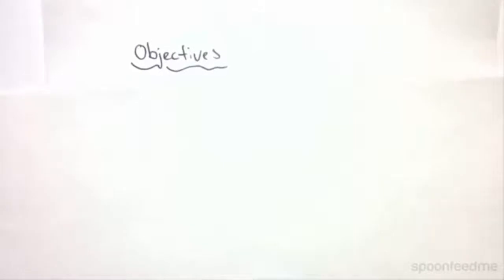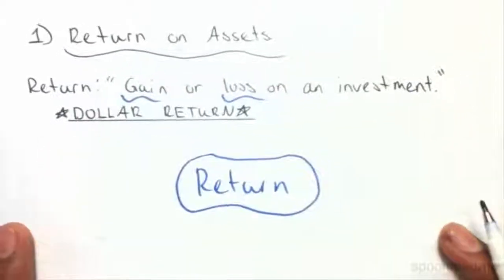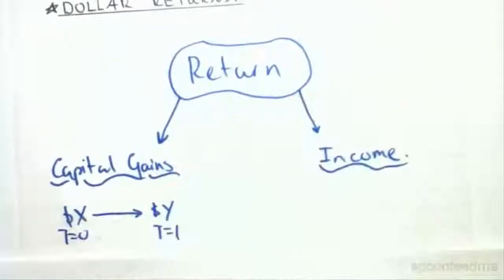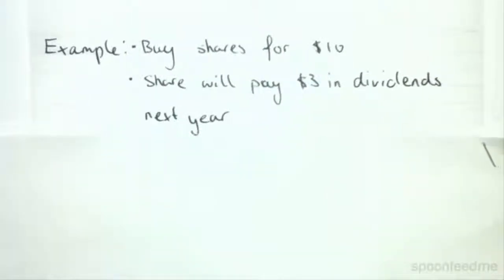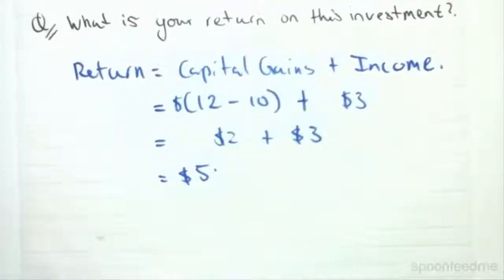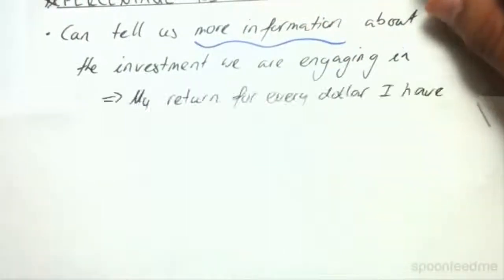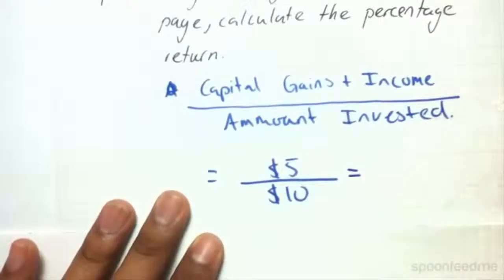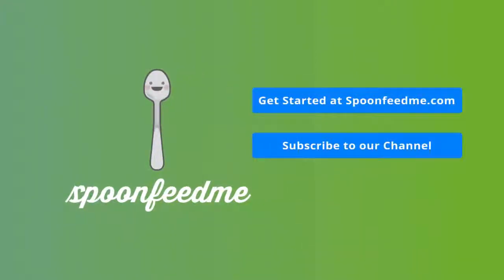Return on Assets | Business Finance (FINC101)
for more free video tutorials covering Business Finance.

The content of this video briefly demonstrates return on assets in terms of currency returns and percentage returns. Return on assets mean gain or loss on an investment. The video, in its’ first part, explains dollar returns where it shows return can be attained both by income and capital gain following an example of share where it asks to calculate return of an investment for a share that is bought for ten dollar, will pay three dollar dividend in next year and will be worth twelve dollar in a year.

Next part of the video explains percentage returns which can give more information about the engaging investment subsequent to an example where it asks to calculate percentage returns using the figure obtained from previous example. The video does the calculation just by dividing the sum of capital gain and income by the amount invested and thereby calculates the amount that can be attained for every share.